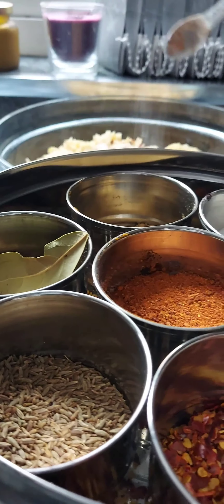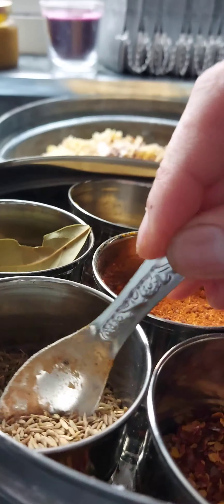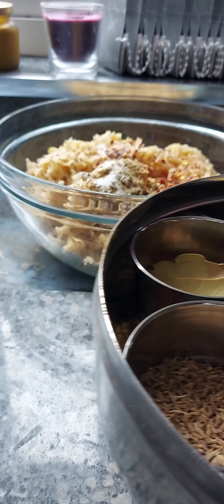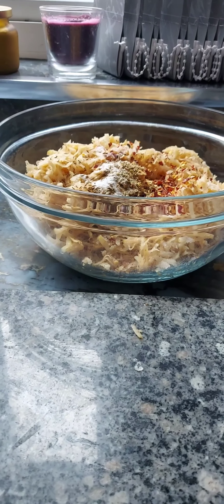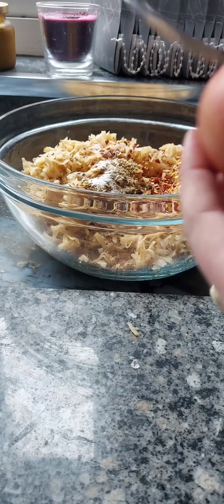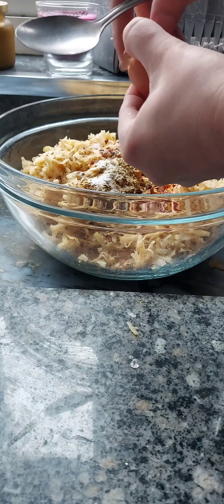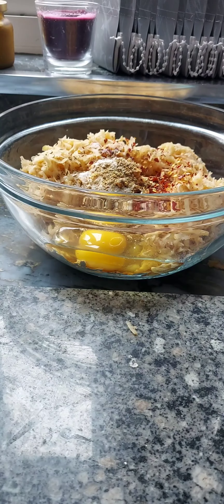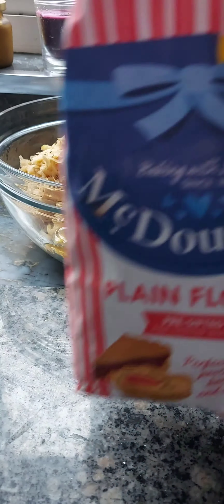Easy potato Gula recipe